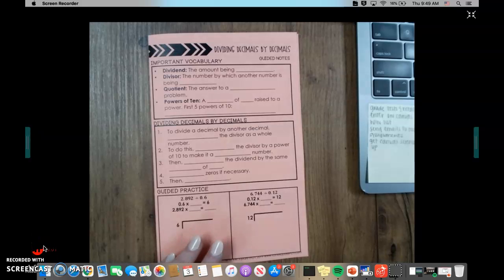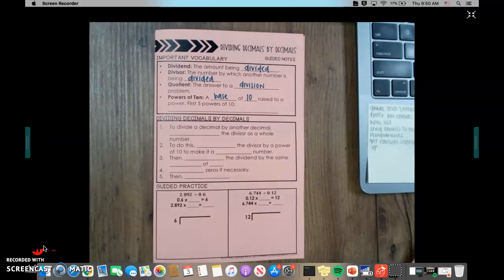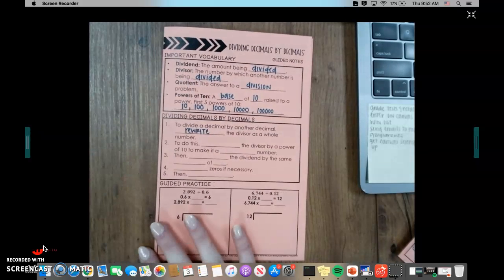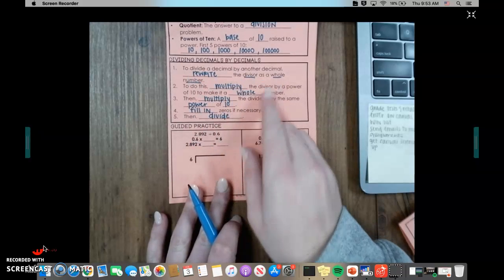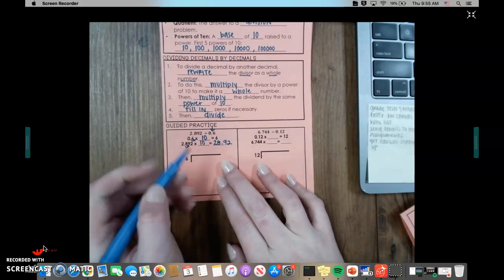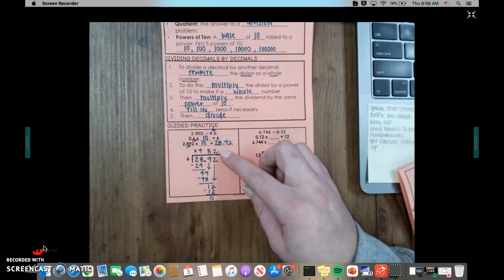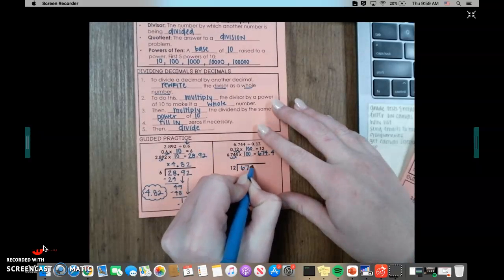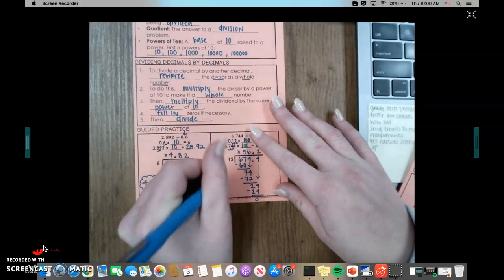Dividing Decimals by Decimals